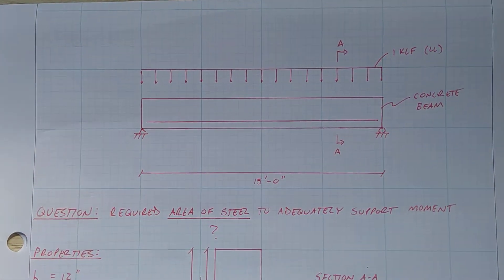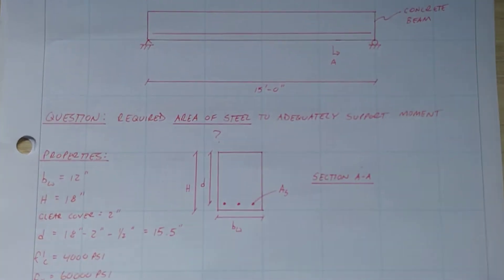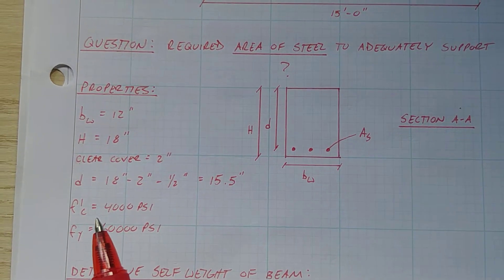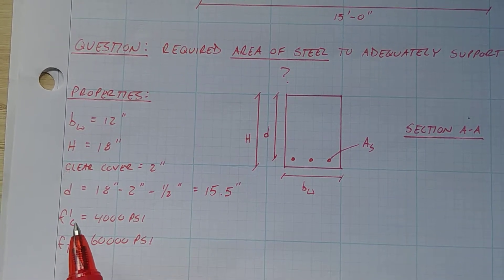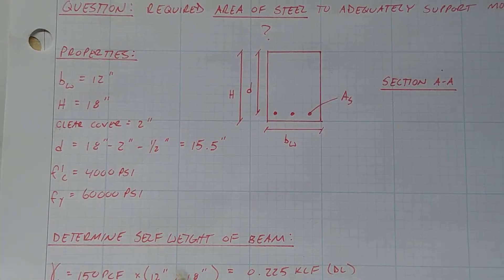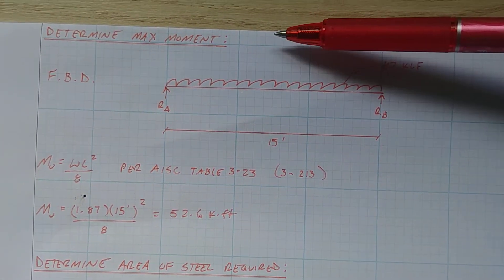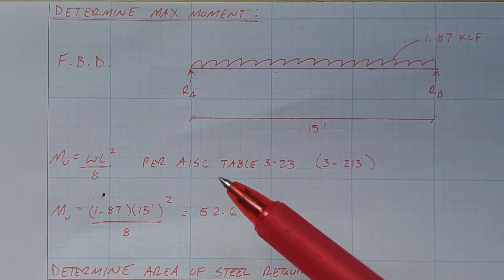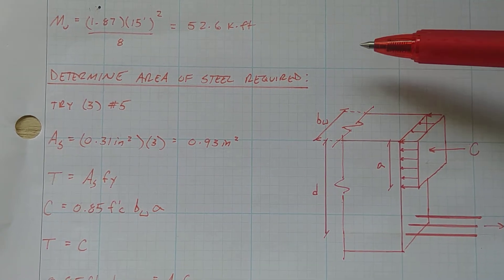Area of Steel Required in Reinforced Concrete Beam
Going through the basics of concrete design with a simply supported concrete beam and finding adequate steel required to develop required moment capacity in the beam.